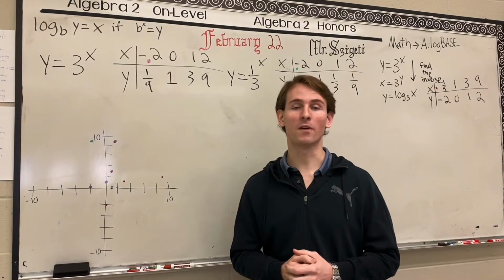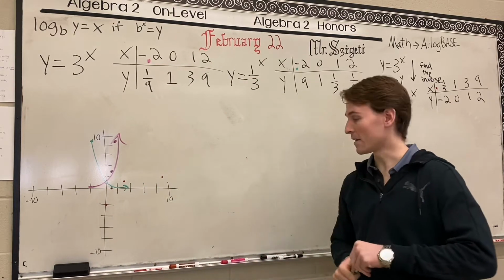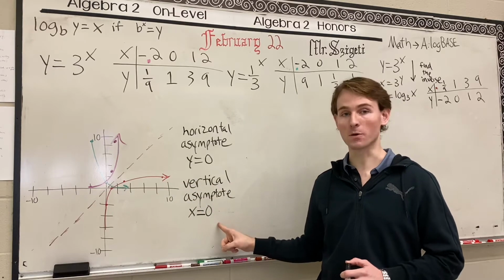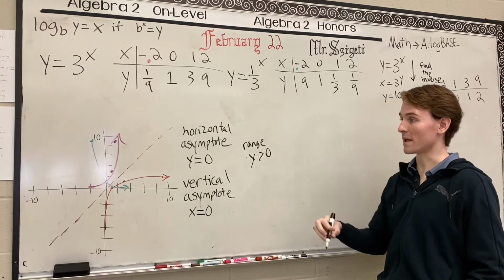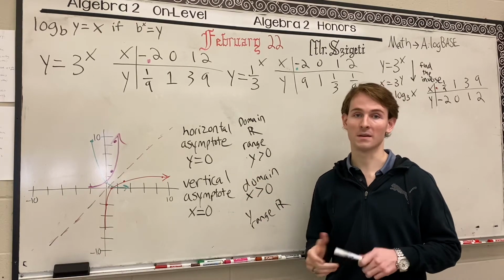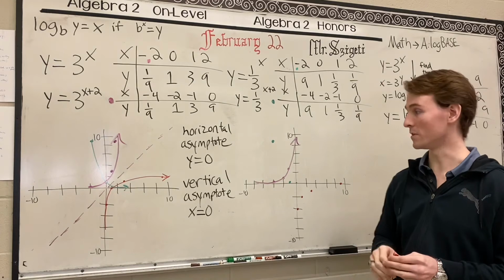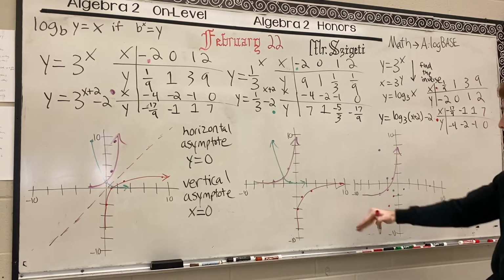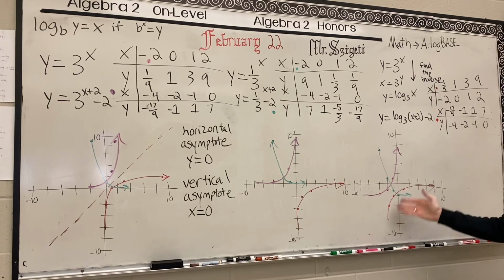Graphing Logs as Inverses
Monday, February 22nd: Review of translating exponential functions, in conjunction with finding their inverse to graph the logarithmic function.

If you didn’t take notes for any reason, including being absent, be sure to include the table of values with my or your own x values. Solve for y in the parent function, then translate it 2 units to the left and 2 units down. Finally, take your function and stretch/compress it by multiplying/dividing by 2.

After you have completed the examples in the video, choose your own base and fill out the tables before plotting (I recommend base 2, or base 4).

You should have a table of values for the parent functions (growth/decay/logarithmic), 1-2 of each function representing the vertical and horizontal translations, and another 1-2 of each kind for the stretch/compression (multiply/divide by 2).